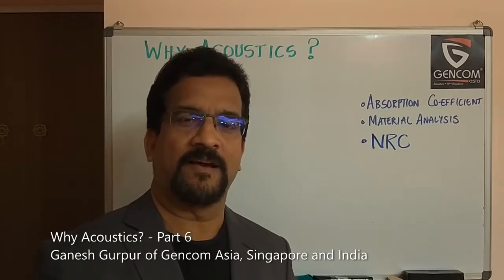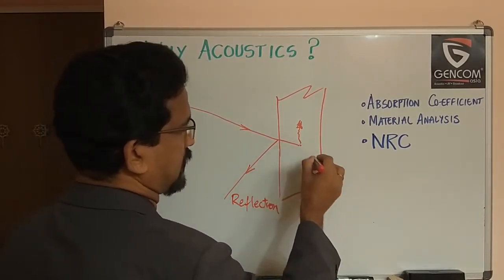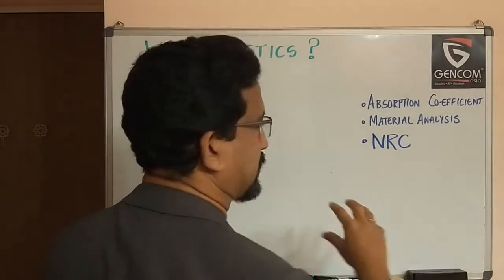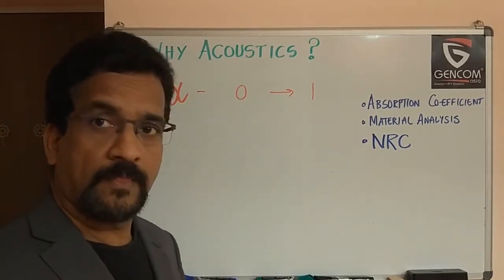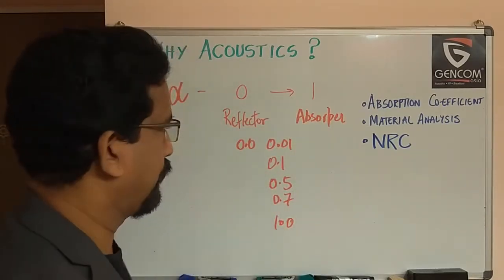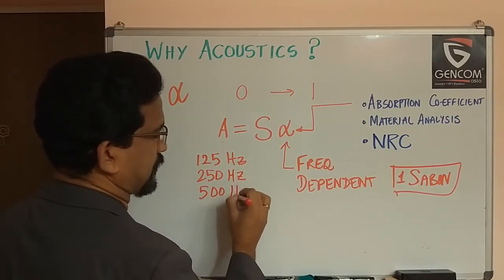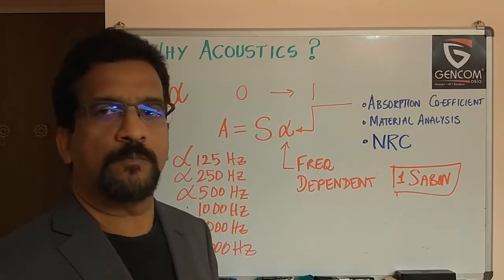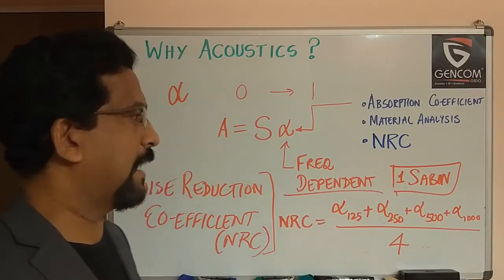Why Acoustics? - Part 6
This will be a new video series on Why Acoustics?

Topics:
* Absorption Co-efficient
* Material Analysis
* Noise Reduction Co-efficient (NRC)

by
Ganesh Gurpur
Gencom Asia - Singapore and India

NOTE: Please ignore few minor flaws in what is said and what is written at some places.

• Acoustics for Studio, Home Theater & Auditorium
• Audio Visual System Solution
• Cinema & Film Equipment
• Digital Signage & LED Display Solution
• Home Theatre & Home Automation Solution
• 4K & HD Broadcast System Solution
• Fixed & Automated Seating Solution for Auditorium

• Acoustics Measurement & Design
• Design & Engineering Solution for AV, Broadcast, Cinema, etc
• Project Consultation & Project Management
• Custom designed furniture for Studios
• Custom designed AV & broadcast Installation Accessories